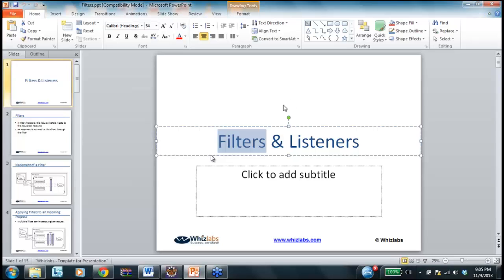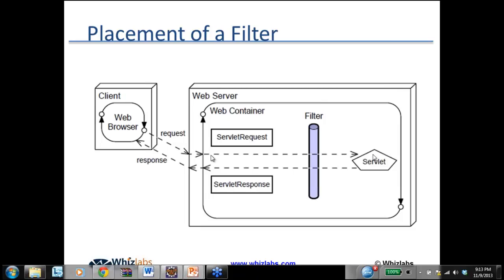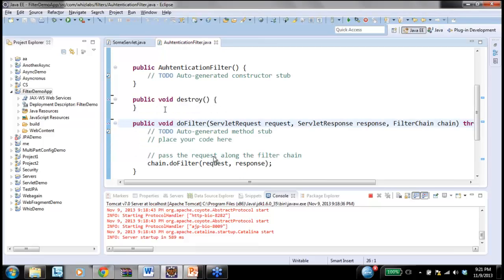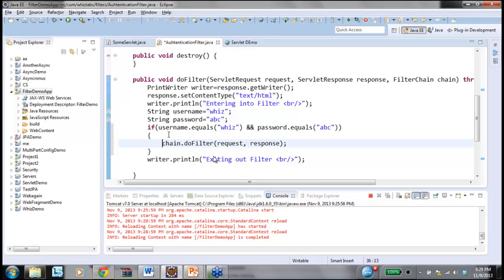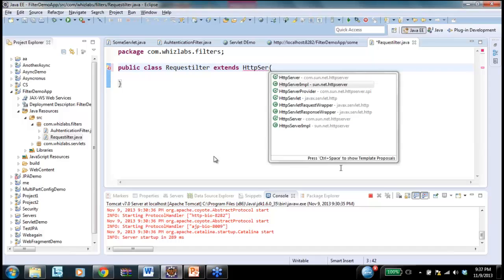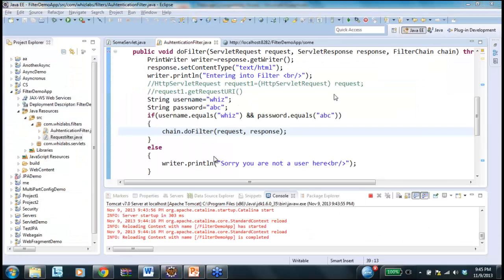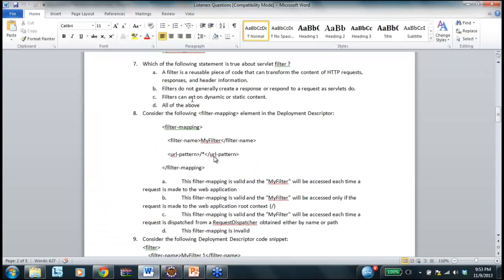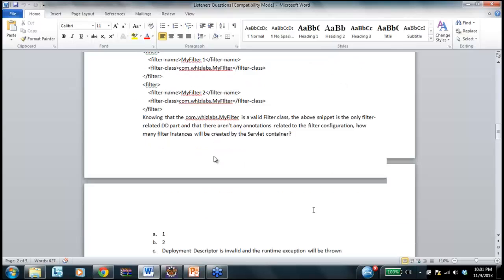Filters in Web Applications | OCEJWCD 6 Certification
This session covers an important topic on "Filters in Web Applications". All our sessions are lead by Experienced Trainers. Our aim is to ensure that you pass your OCEJWCD 6 Certification with flying colors.